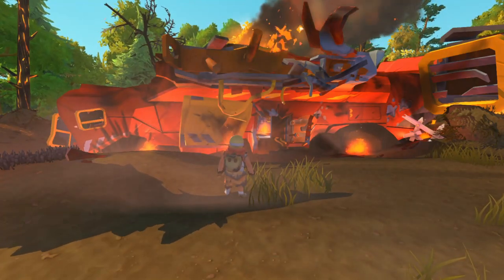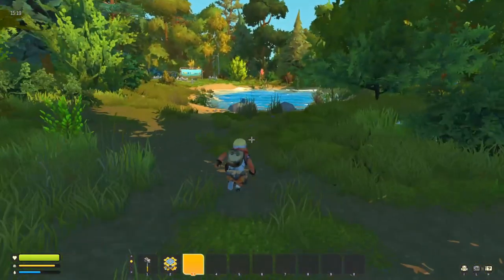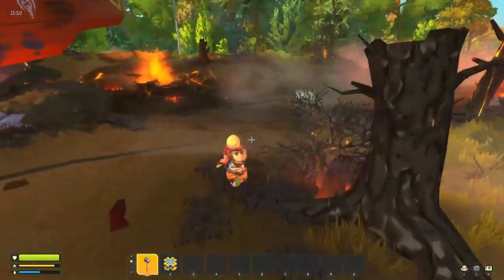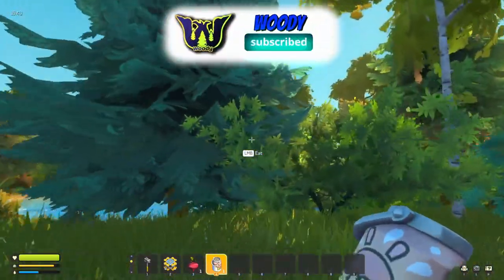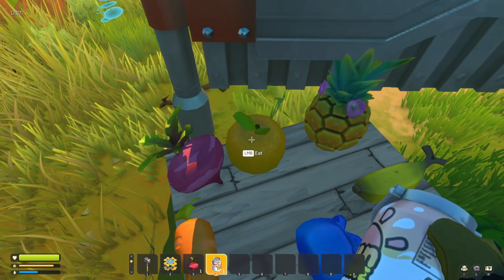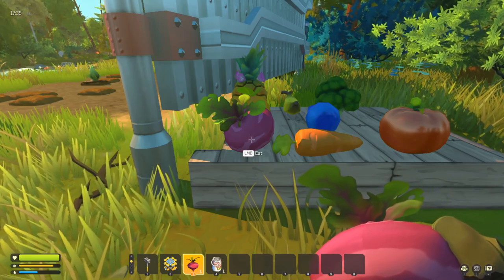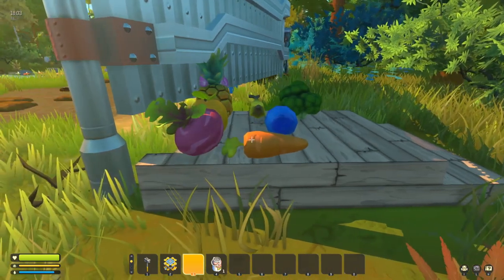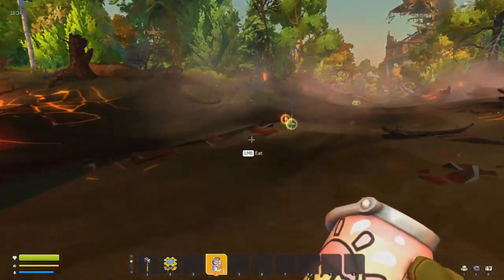How to drink water in scrap mechanic survival | Beginners Tips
scrap mechanic survival how to drink water. How do you replenish thirst in scrap mechanic?

I say at the start of this, it is for new players, those who know, already know. Its not a hidden trick.

Going over some FAQ around scrap mechanic and this is the most asked question so thought I would fill you guys in on the how to!